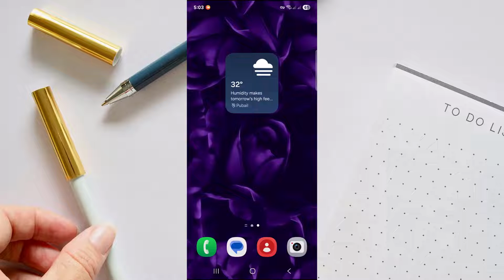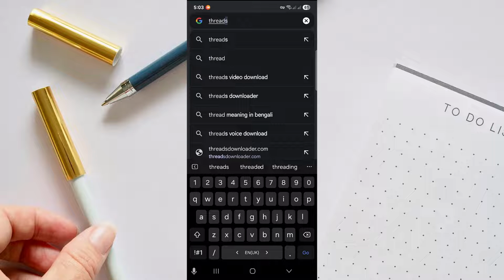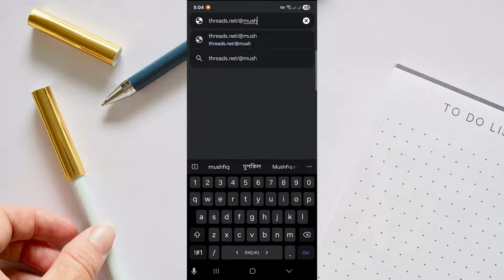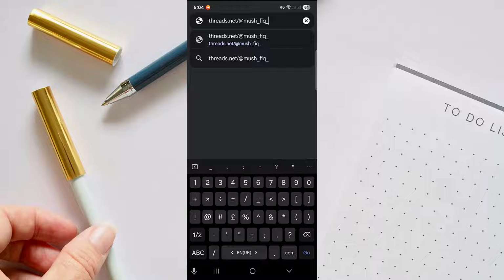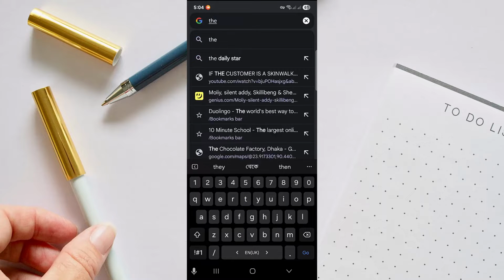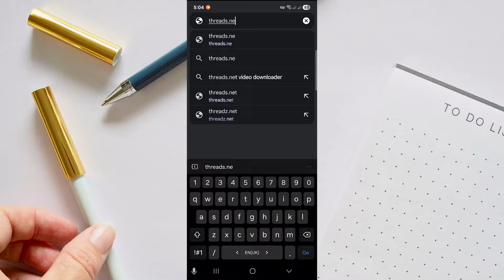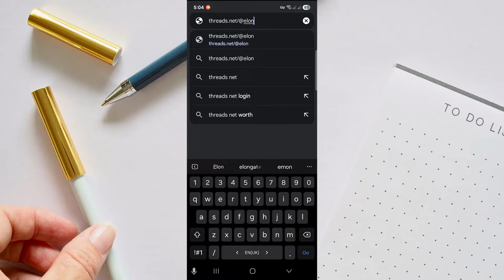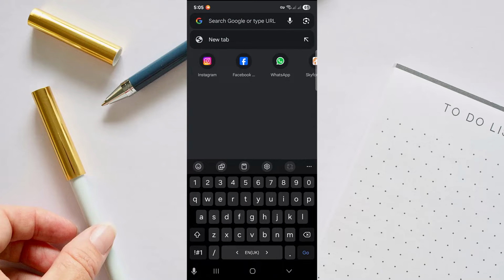How To Use Instagram Threads Without Logging In - Full Guide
Learn How To Use Instagram Threads Without Logging In with this full step-by-step guide!
This is a step-by-step tutorial on how to use threads without instagram  full guide on this.
Watch the video until the end to find out how to use threads instagram